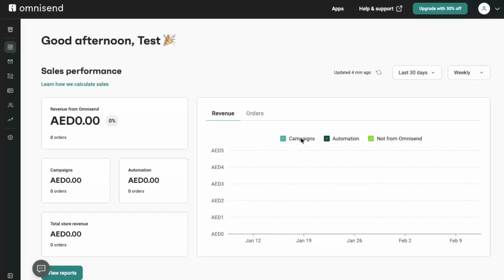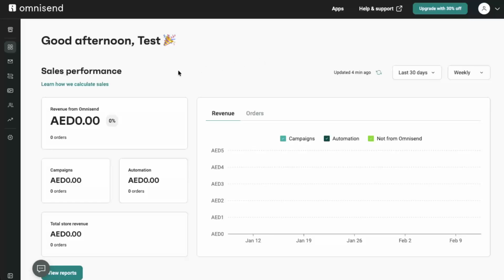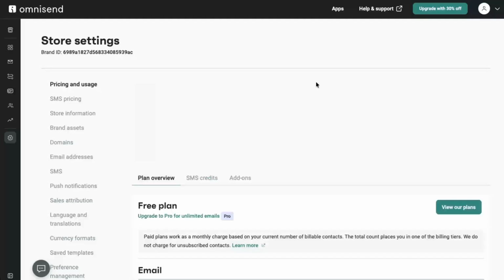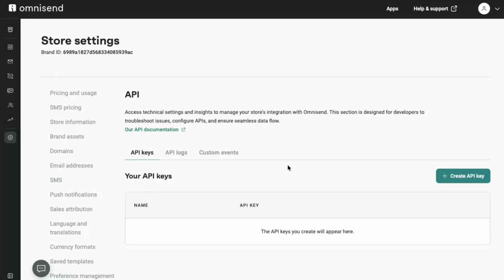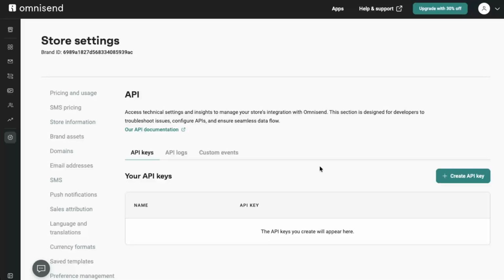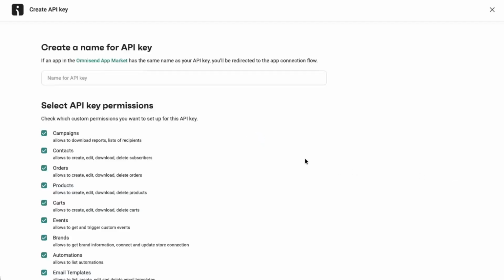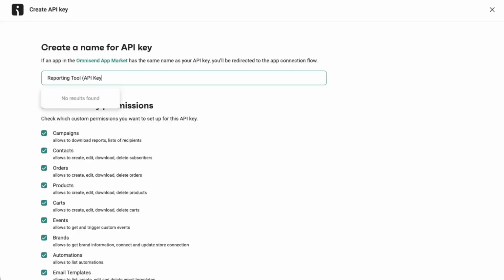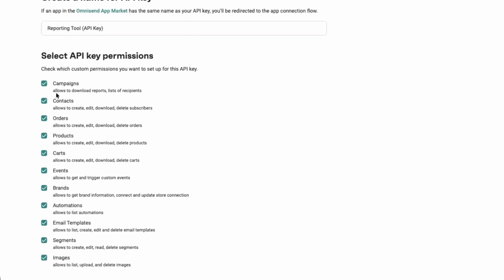How To Find Omnisend API Key (2026) | API Settings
How to find Omnisend API key using the current developer and integration settings. This tutorial shows where the API key is located inside the Omnisend dashboard, how to generate or copy it, and what it’s used for. You’ll learn which permissions are required, where API access is enabled, and how the key is used for integrations with third-party apps, custom scripts, or ecommerce platforms. This is the updated process for 2026 and reflects Omnisend’s latest interface for API and integration management. Ideal if you need your Omnisend API key for automation, custom development, or connecting external tools securely.